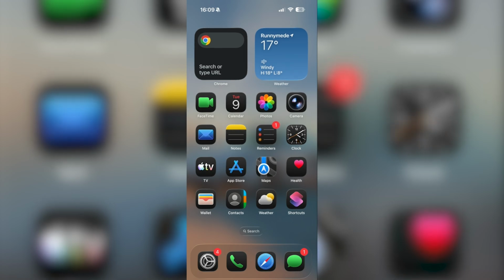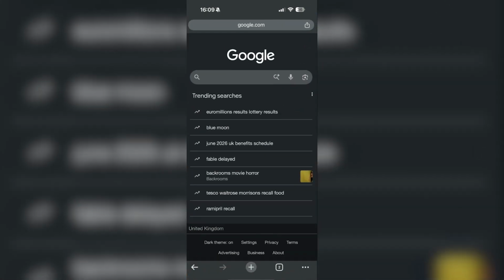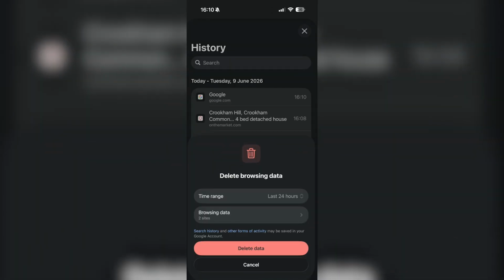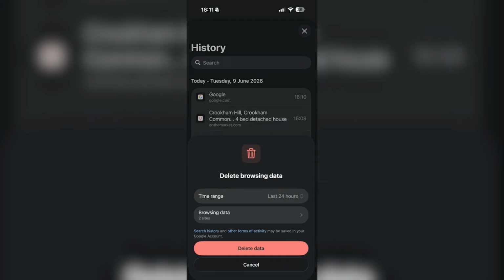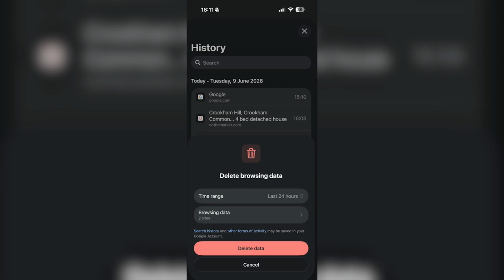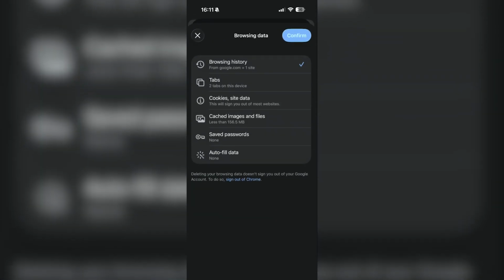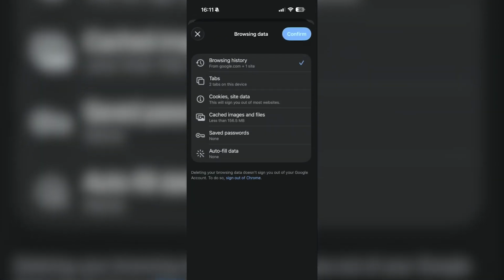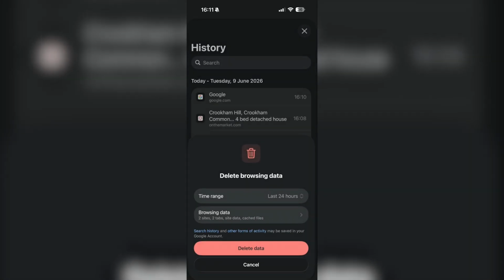How To Delete All Google Chrome History - Step By Step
How To Delete All Google Chrome History - Step By Step, Delete All Google Chrome History - Step By Step